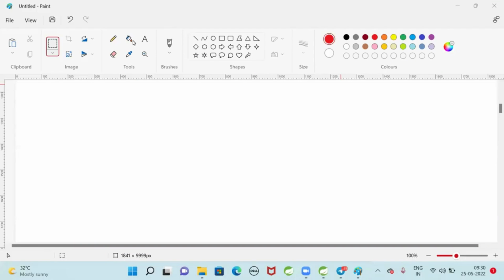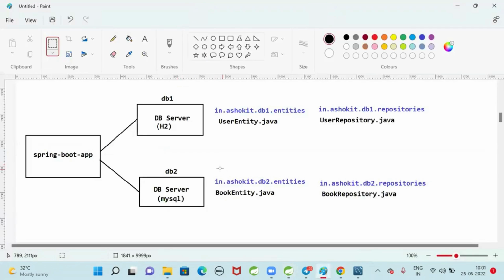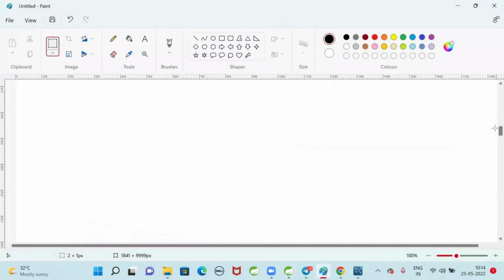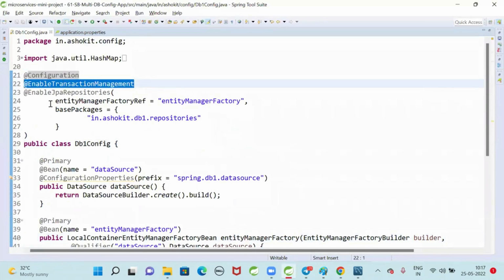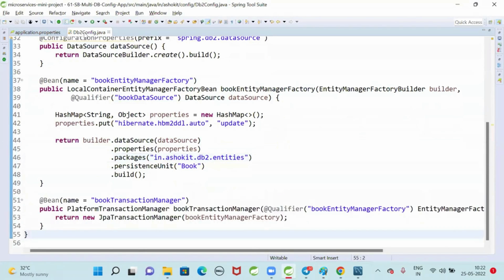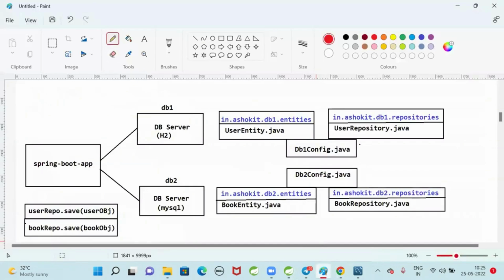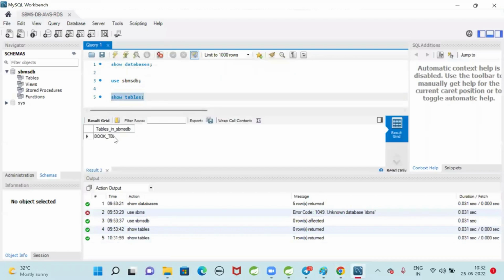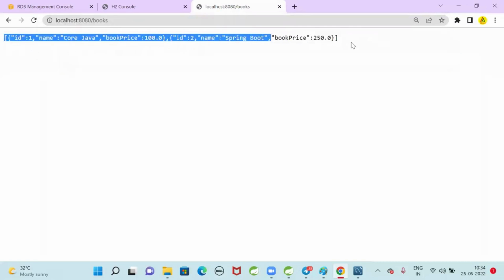Spring Boot : How to connect with multiple databases using Spring Data JPA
In this video you can learn how to develop spring boot application which can connect with multiple databases using Spring Data JPA.

In the application we have configured below 2 databases.

Database-1 : Embedded H2 Database
Database-2 : MySQL Database (AWS RDS)

  🎈 Live Coding
  🎈 Real-time Environment
  🎈 Class Notes